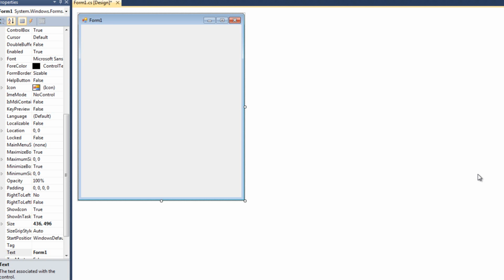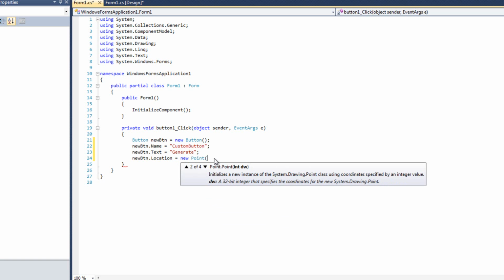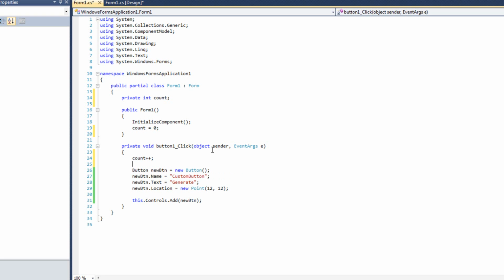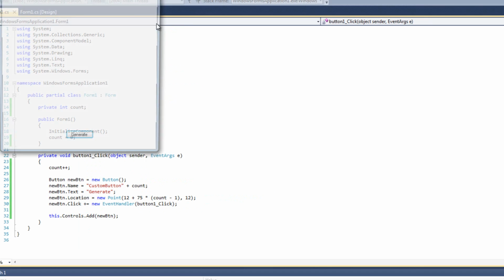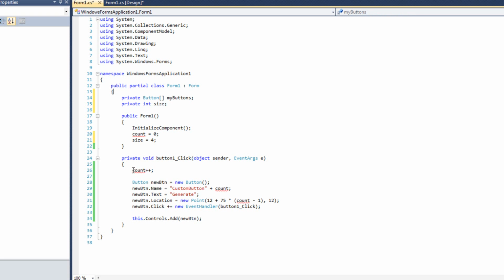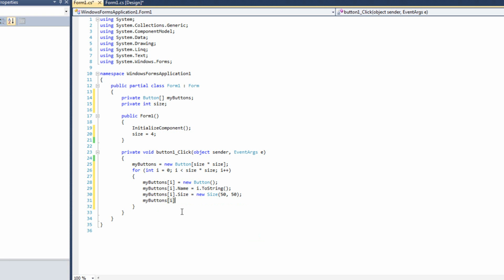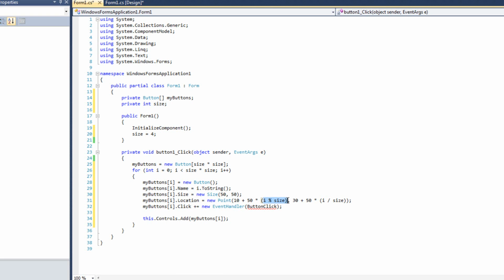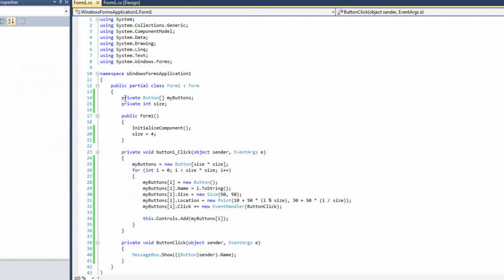Windows Programming Part 6.4: Creating Controls Dynamically